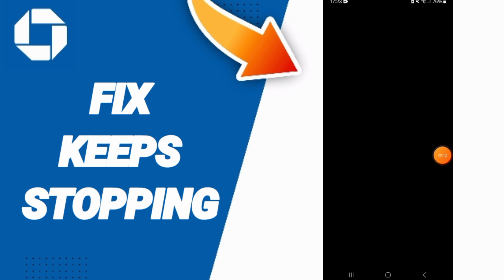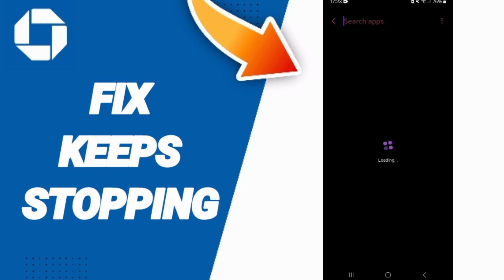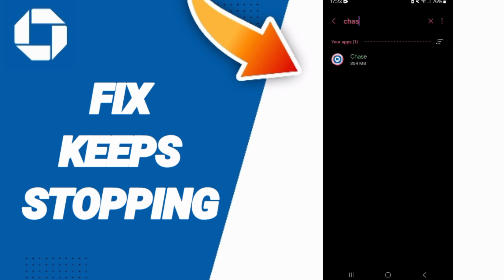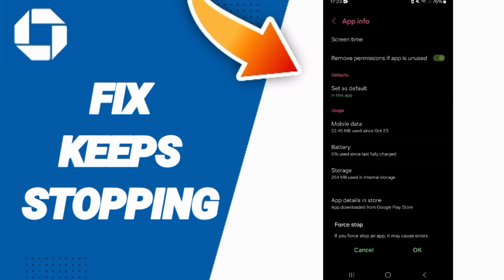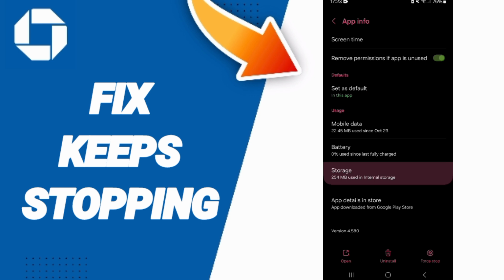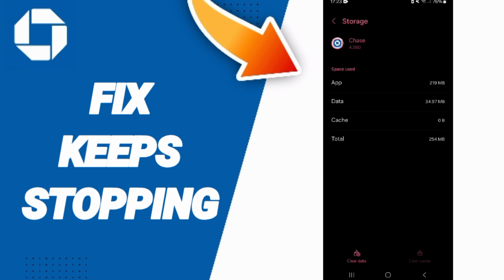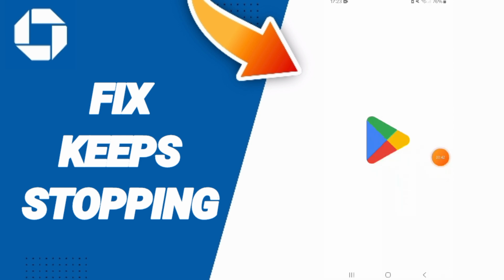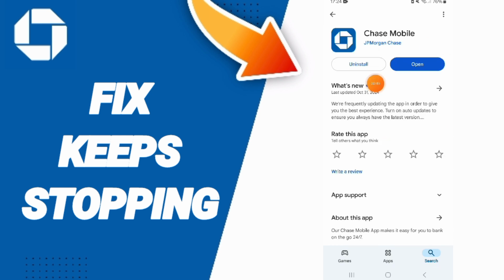How To Fix Keeps Stopping On Chase Mobile App